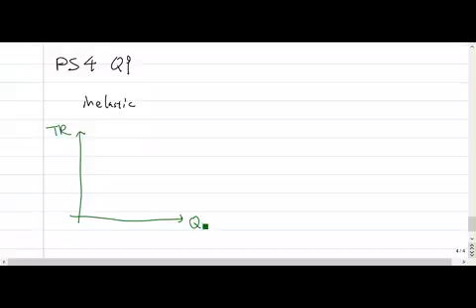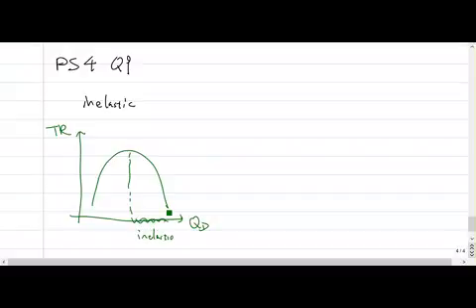ECO100 Problem Set 4 Question 9